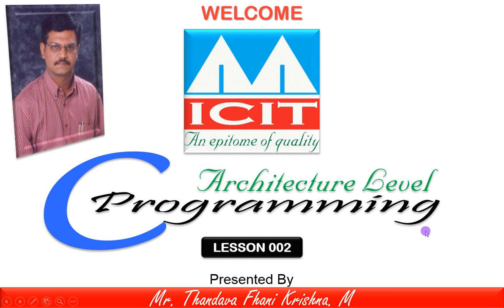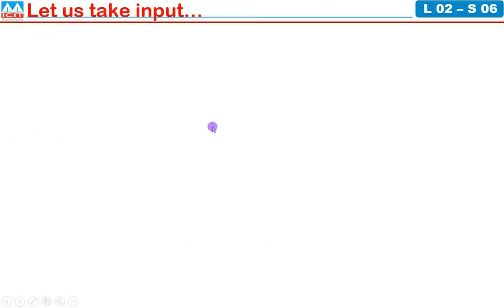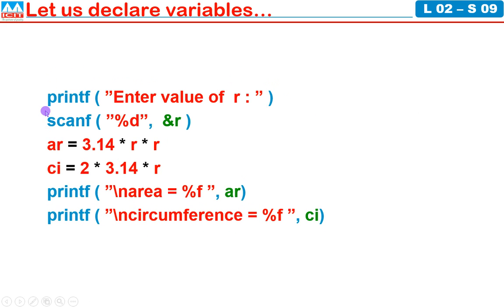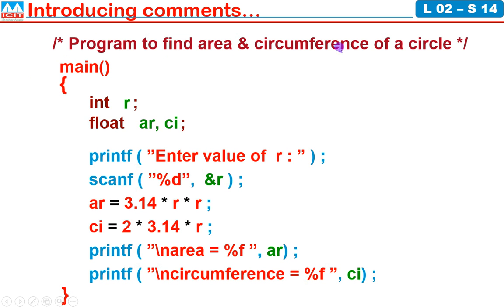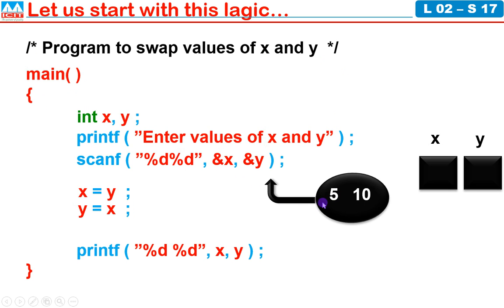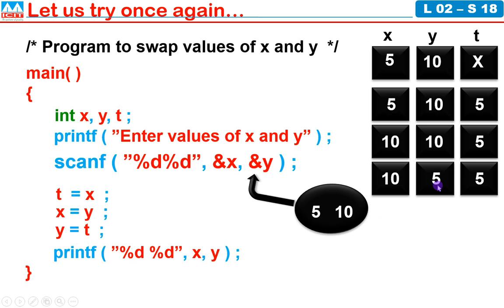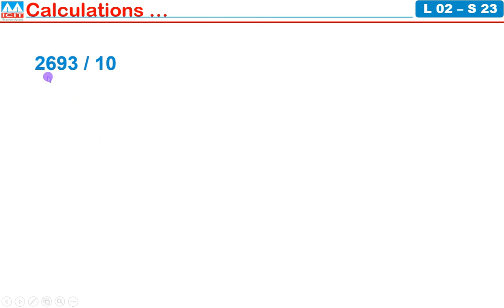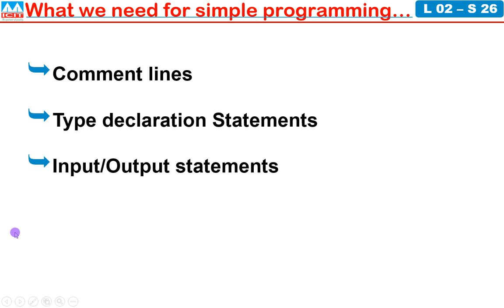Architecture Level C Programming - Lesson - 02 - Telugu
Architecture Level C Programming - Lesson - 02 - Simple Programming